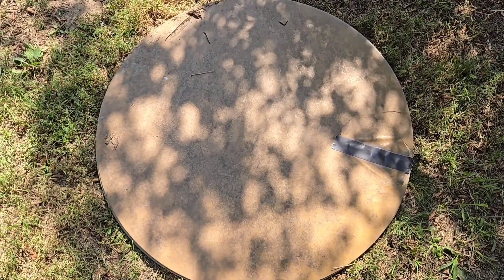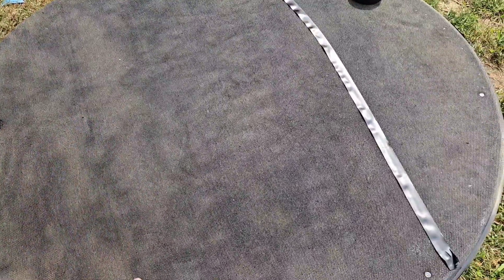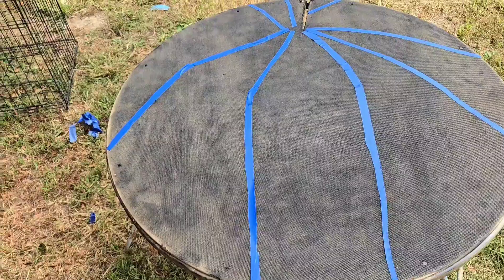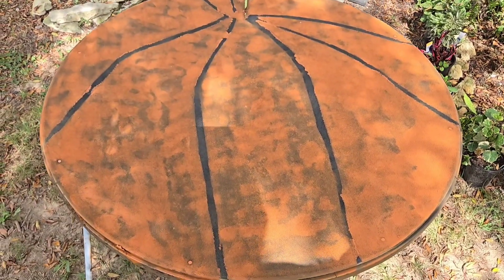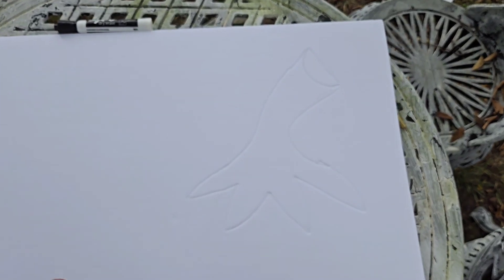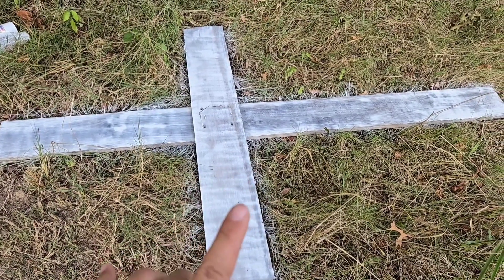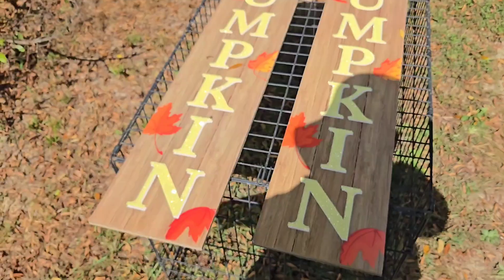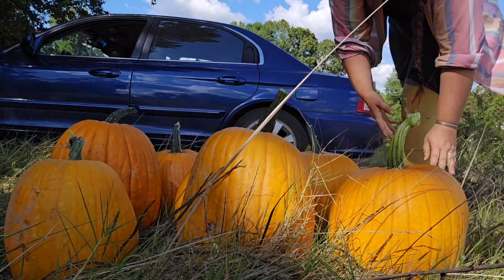making my fall display/ vlog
Every year I vlog building my fall display!